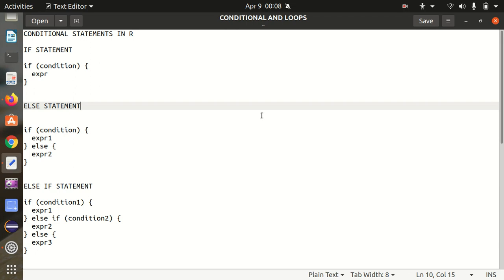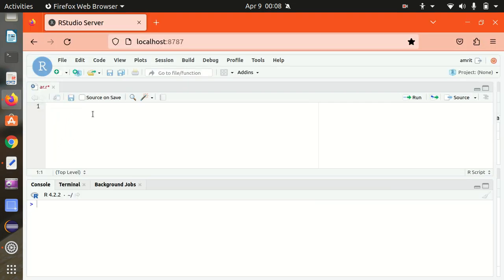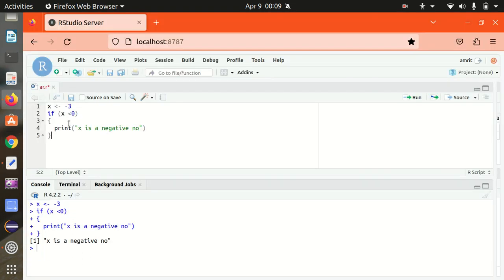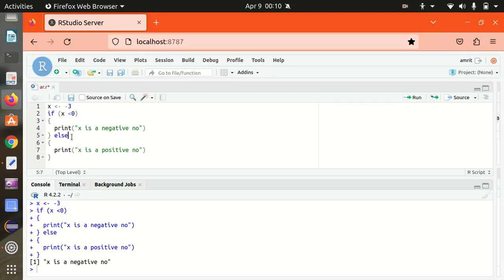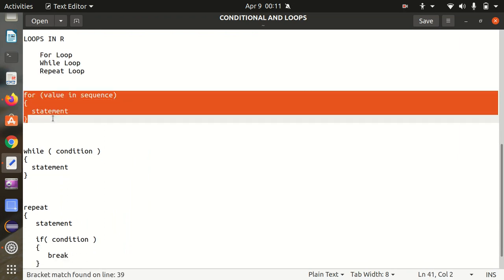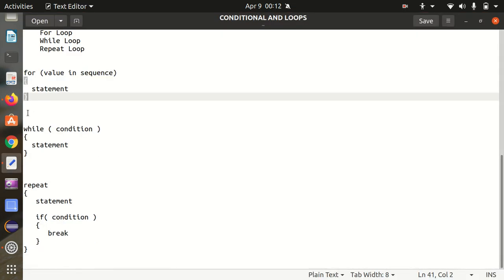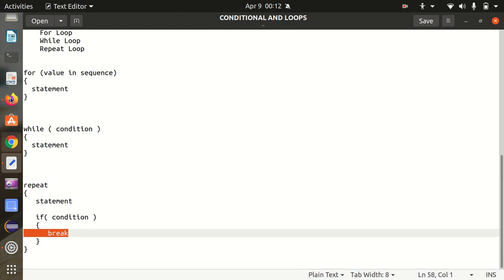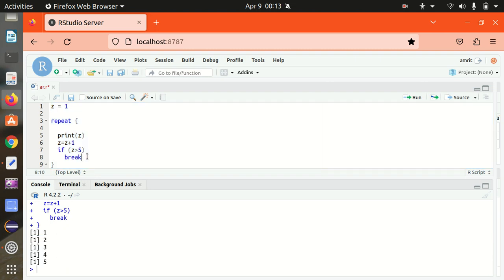Conditional Statements and Loops in R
CONDITIONAL STATEMENTS IN R

IF STATEMENT

if (condition) {
  expr

ELSE STATEMENT

if (condition) {
  expr1
} else {
  expr2

ELSE IF STATEMENT

if (condition1) {
  expr1
} else if (condition2) {
  expr2
} else {
  expr3

LOOPS IN R

    For Loop
    While Loop
    Repeat Loop

repeat
   statement